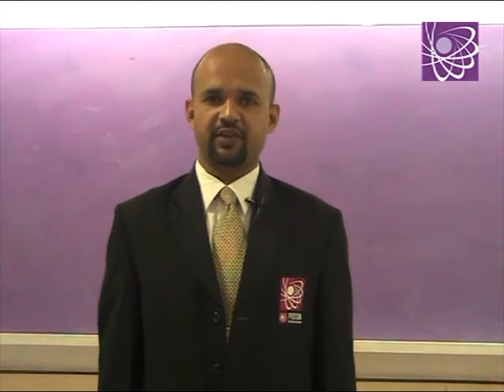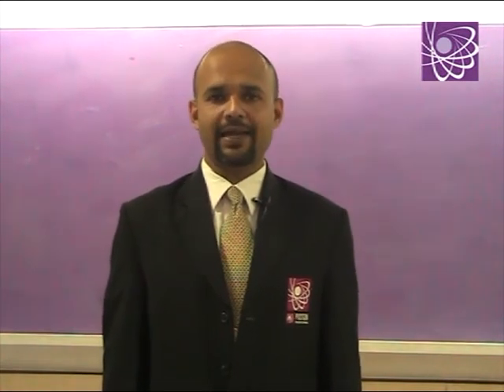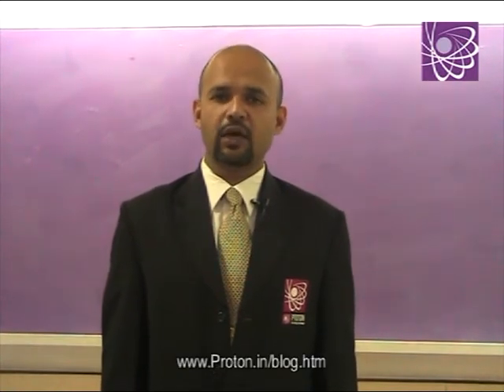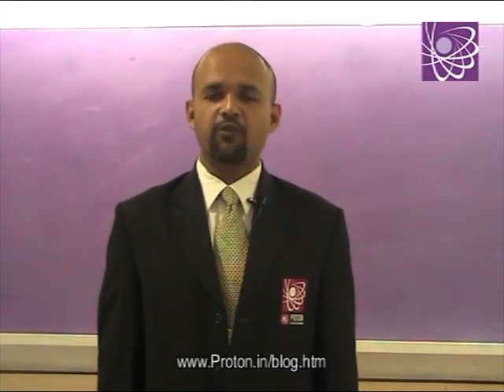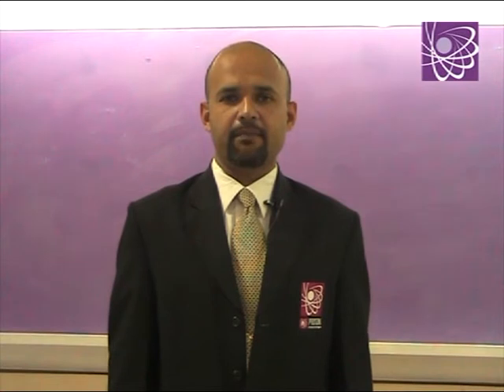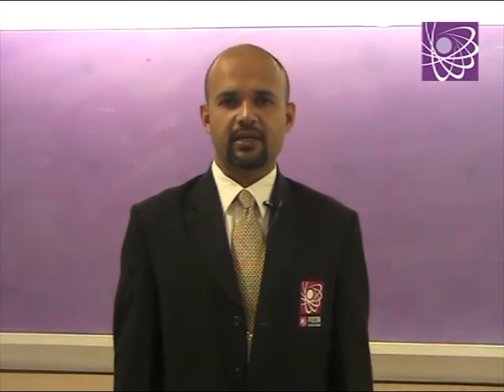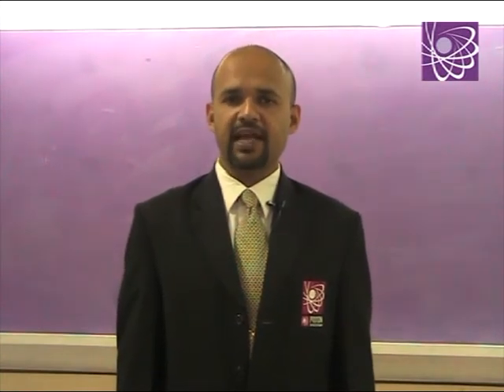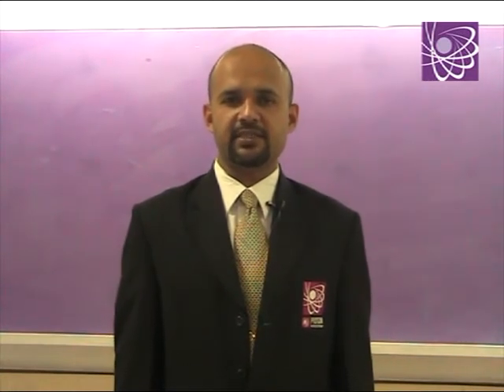Knowledge Nuggets series part 11 - ISO 9000 - Devashish Chakravarty - recording at Proton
This is a special video lecture series designed to help students get quick insights about useful topics. Made by team of educationists at Proton business school.